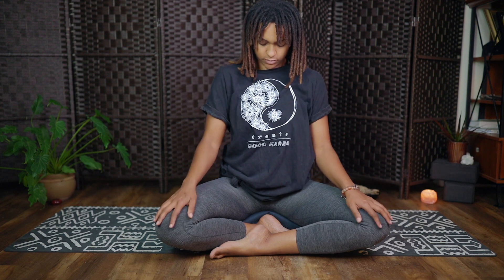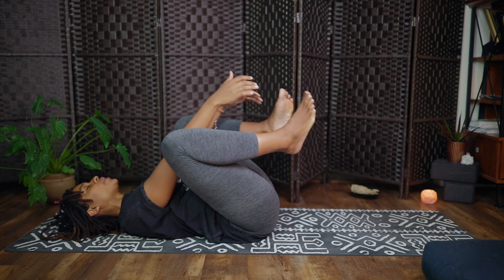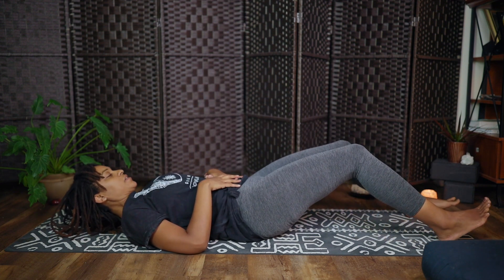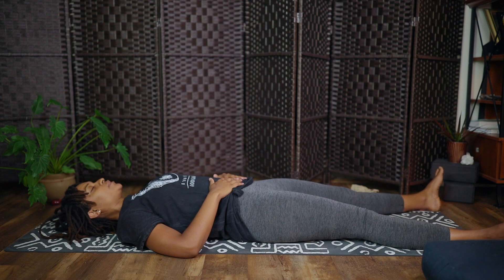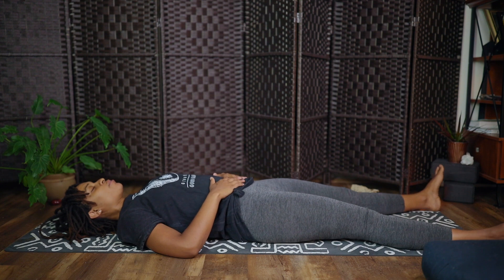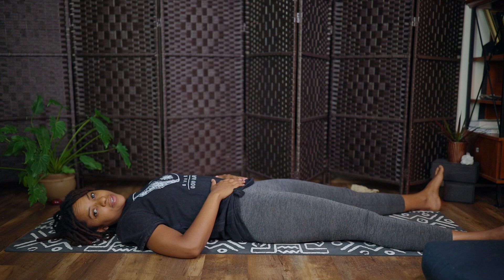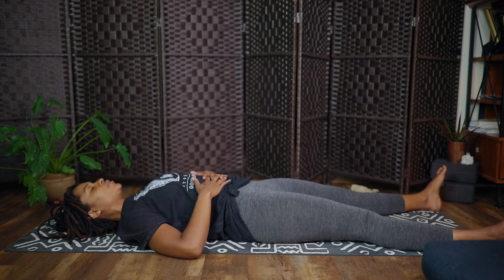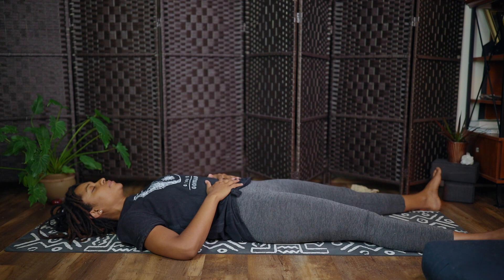Movement and Breath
Breath and Movement

This class involves gentle yoga postures. We will be moving in and out of these poses while utilizing our breathing techniques. Each breath has a purpose and should move you in and out of each posture.

Deep breathing, also known as Pranayama, is essential to a healthy yoga practice. If we are not breathing we cannot get the full scope of movement that is necessary. When we purposefully use our breath it brings us to a state of balance. Breathe balance into your practice and your life.

Suggested props: yoga mat, bolster, or pillow

Suggested homework (journal prompt): reflect on a time in which you felt most balanced; it can be mentally, emotionally, physically. What did it feel like? Get descriptive. Where were you? Were you alone or with others? Go into as much detail as possible when journaling. Reflect back and breathe into that feeling. Once you’re done, memorize that feeling. Work it into your body by thinking of that time while breathing intentionally. As you continue to practice this exercise it’ll get easier to tap into that feeling whenever you need it.

Be well!